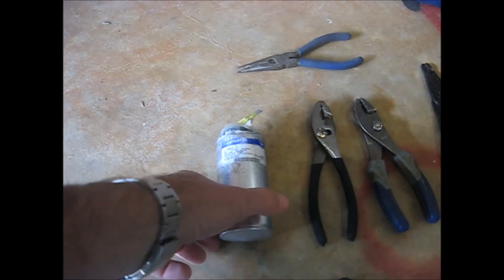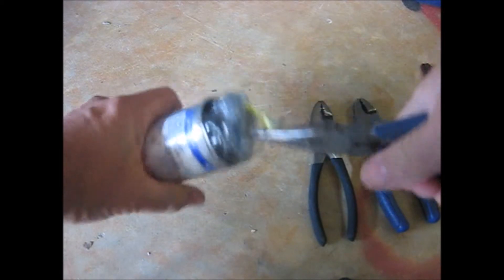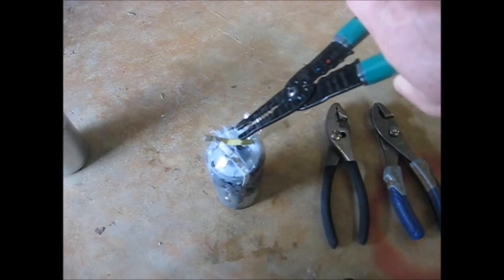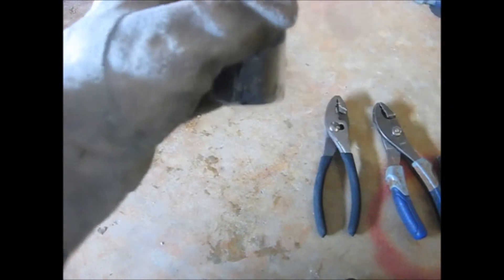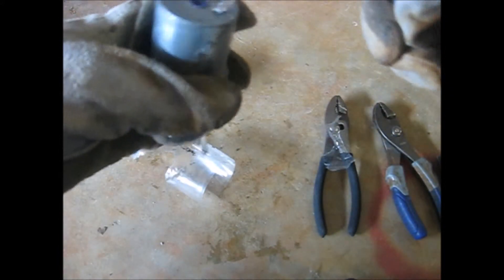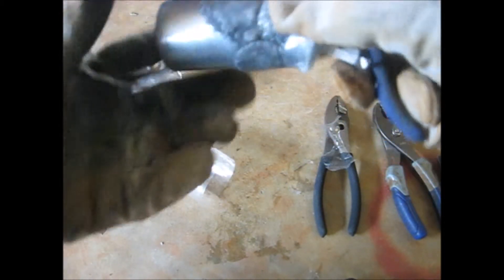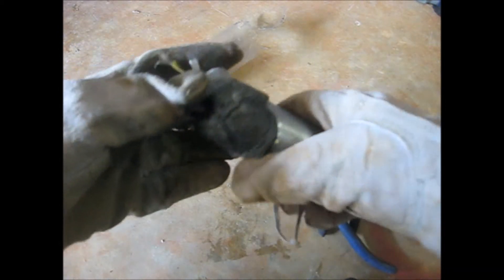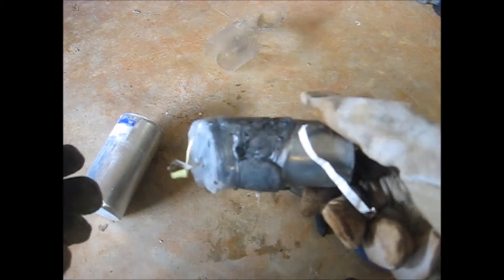Inside a Blown Capacitor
Here is an example of a capacitor that has shorted out internally.
We tear it apart and look at the inside of a burned out capacitor.